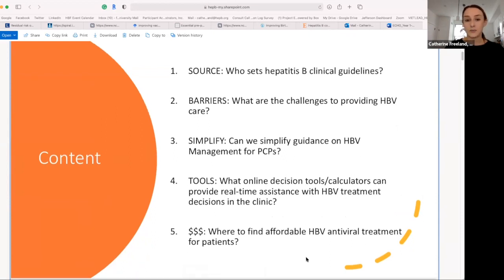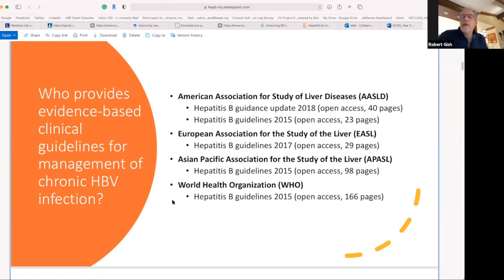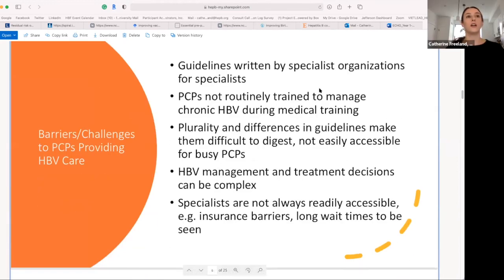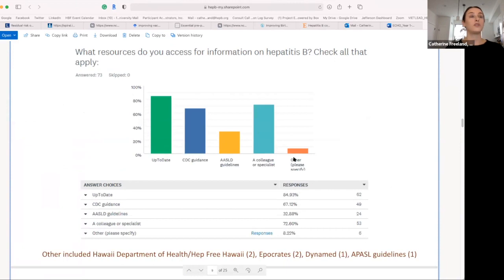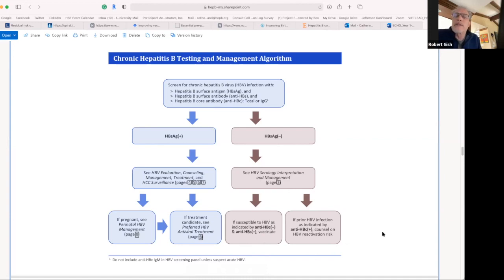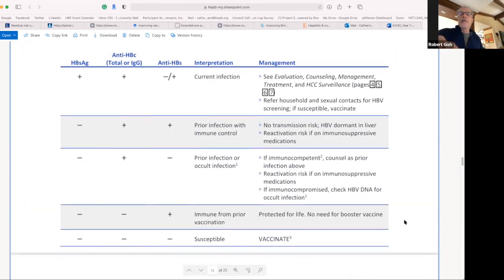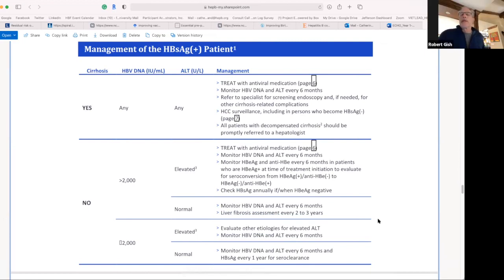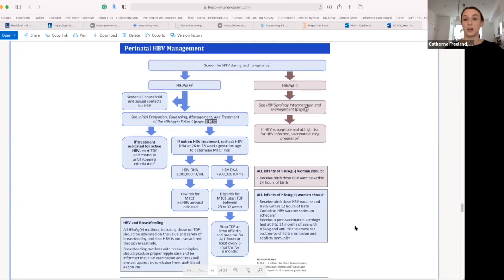ECHO 2022 Session 13: Resources for Hepatitis B Management